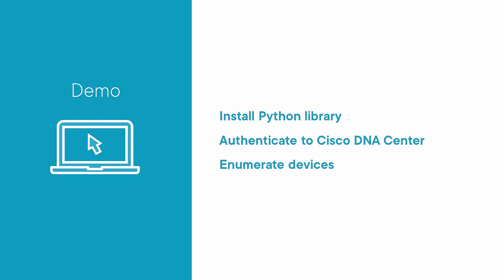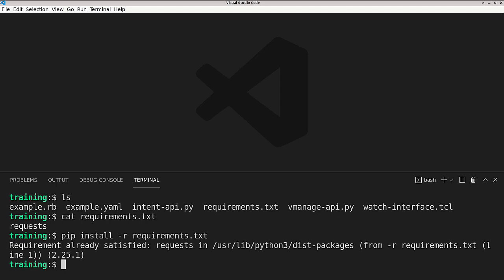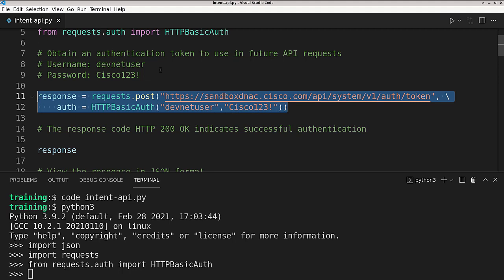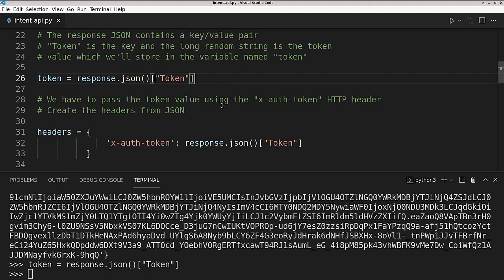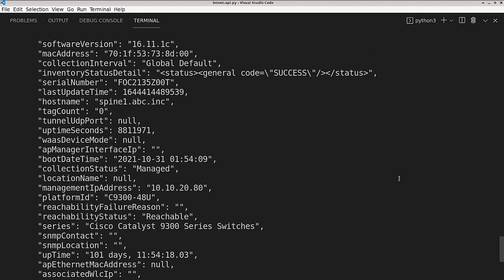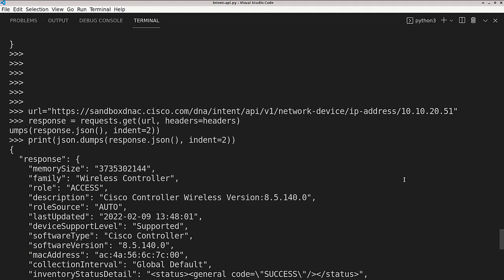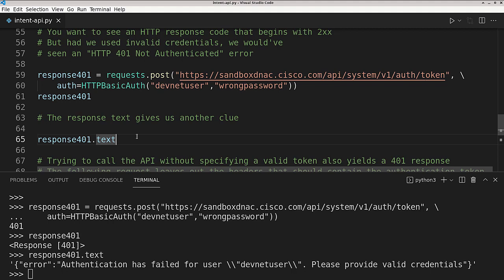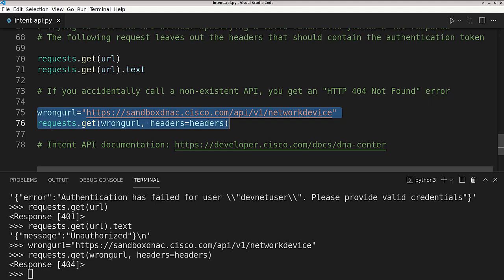Python and Cisco Intent API Authentication [CCNP ENCOR, CCNP ENARSI]